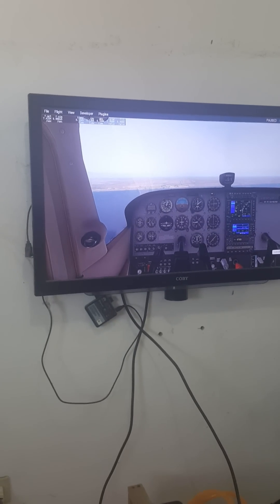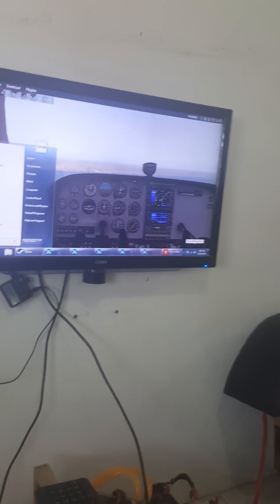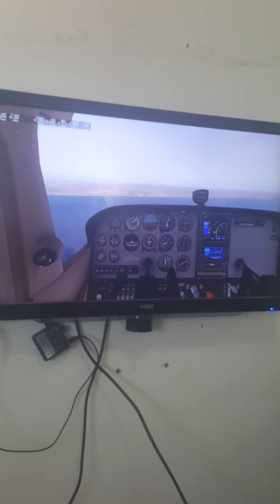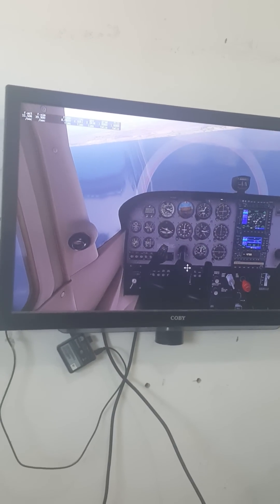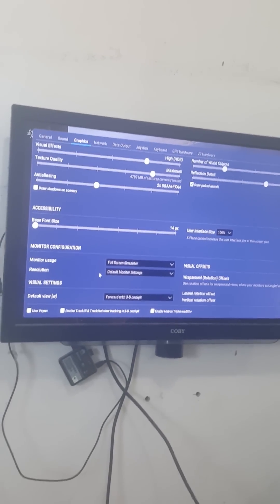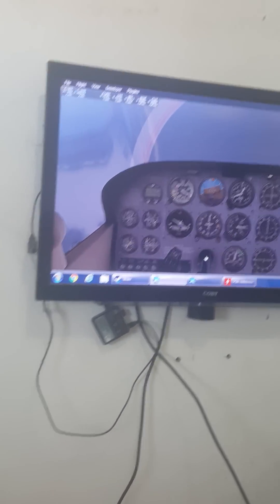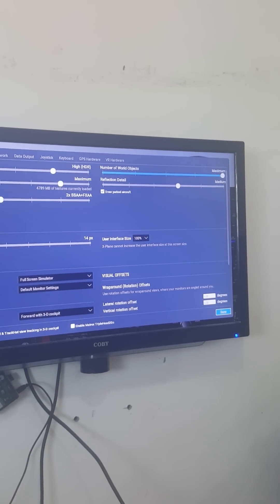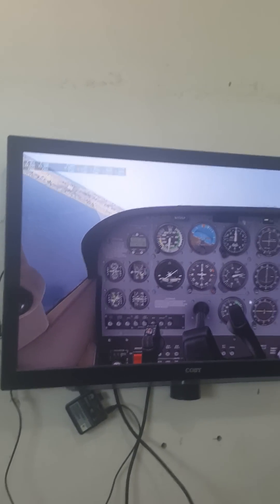increase fps for xplane 11 100%working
This is work. With. My old computer